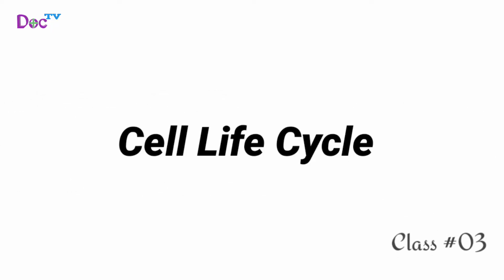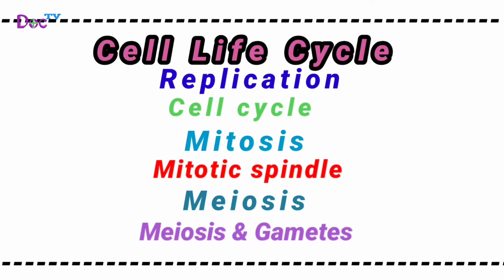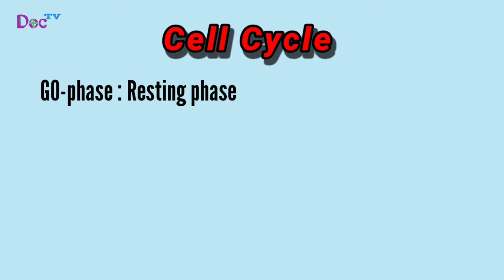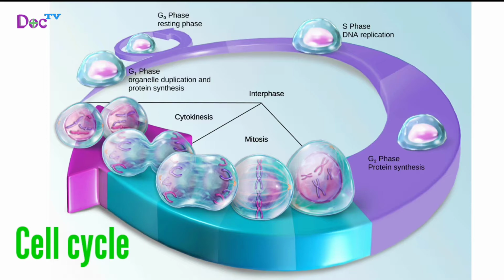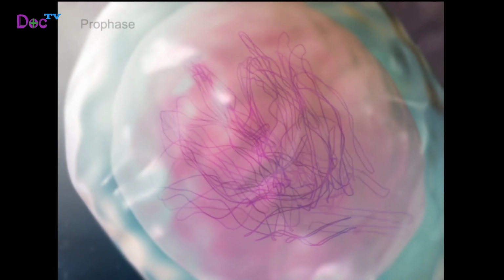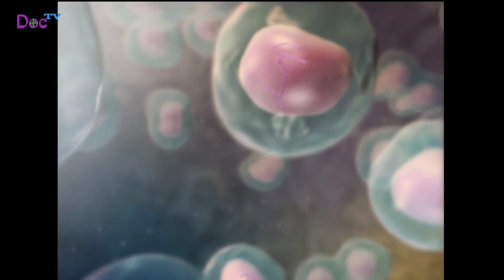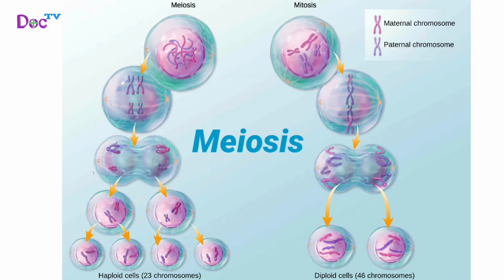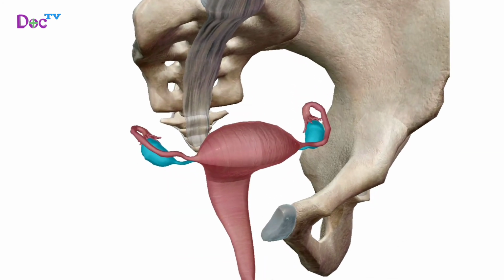Human Anatomy and physiology ( Cell Life Cycle) class #03